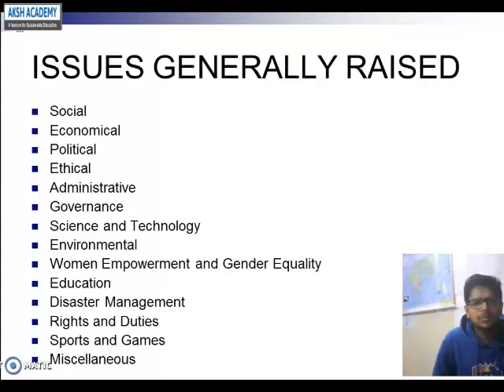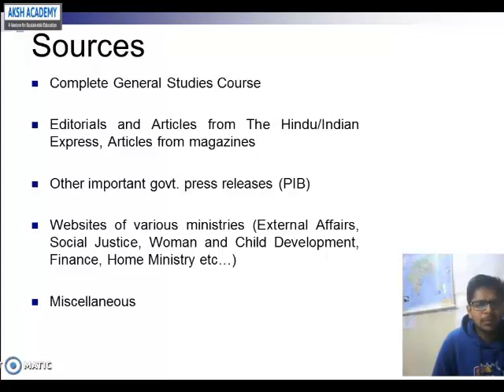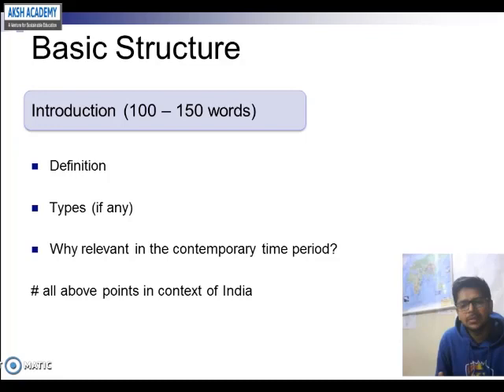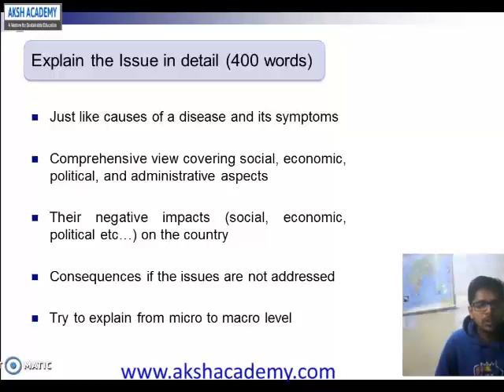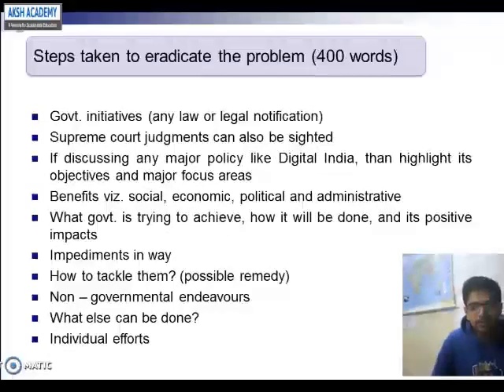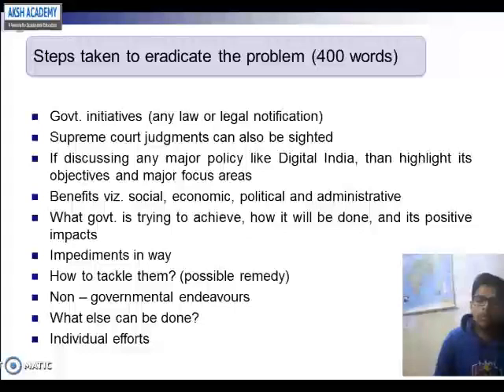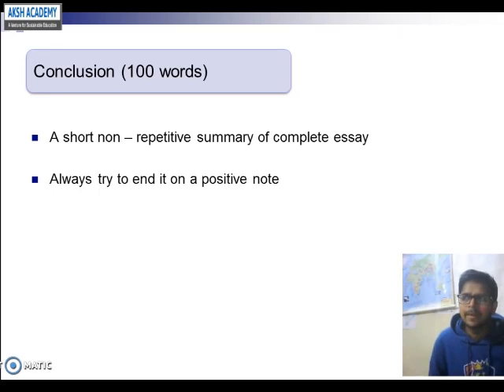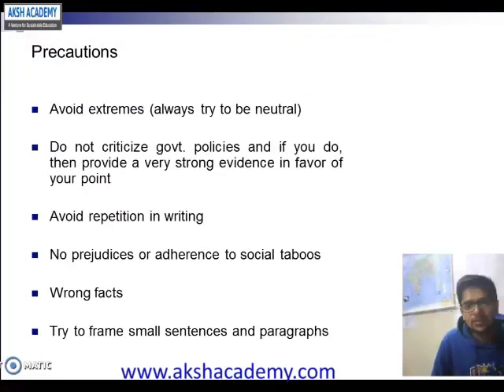ESSAY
Essay for UPSC Mains